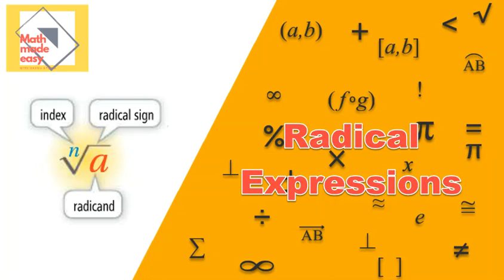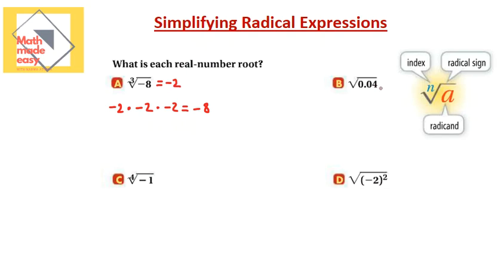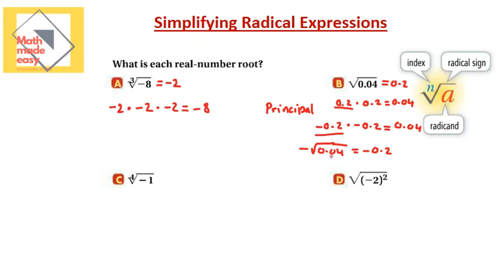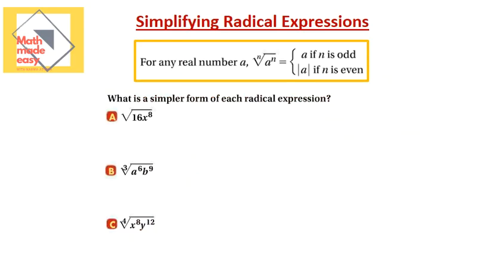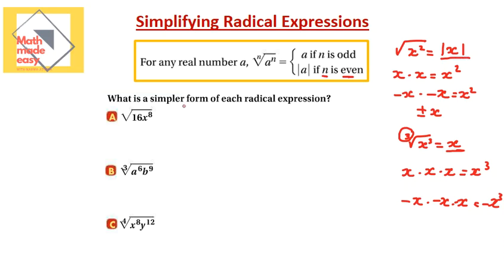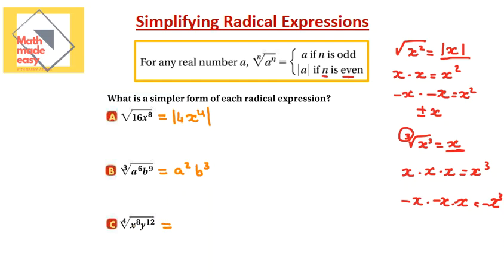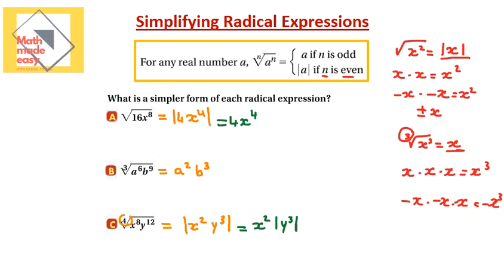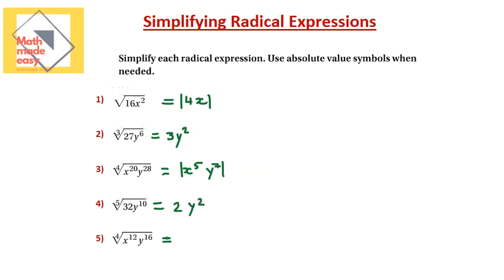Simplifying Radical Expressions Basics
In this video we discuss how to simplify radical expressions, the meaning of radical, index, and radicand, with multiple examples clarifying how and when to use the absolute value in all cases.
This is an Algebra II course content, Grades 11 Math, American Curriculum.
One of the New SAT Math Topics- Passport to Advanced Math, also popular in Math Subject SAT test Levels 1 & 2